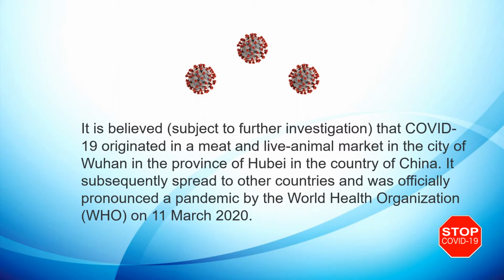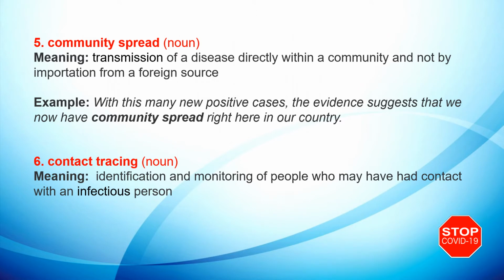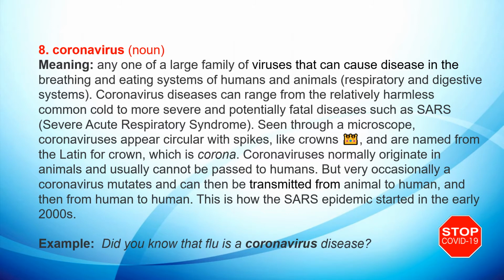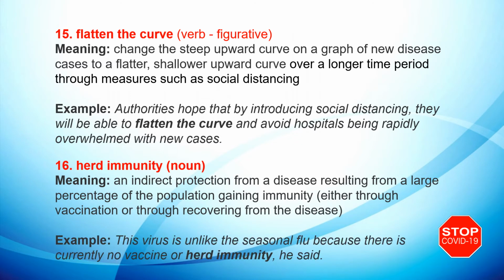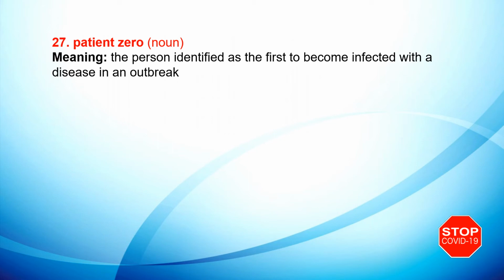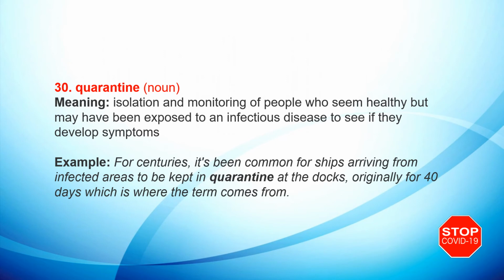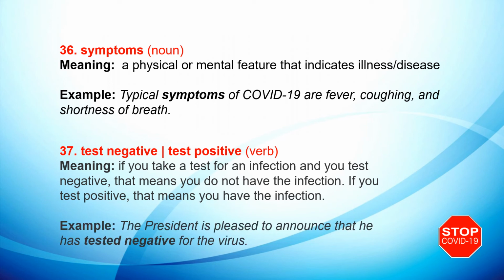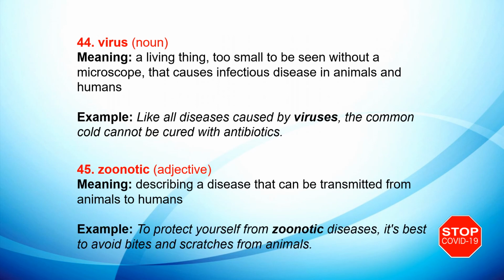Covid 19 Vocabulary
Some English vocabulary about Covid-19